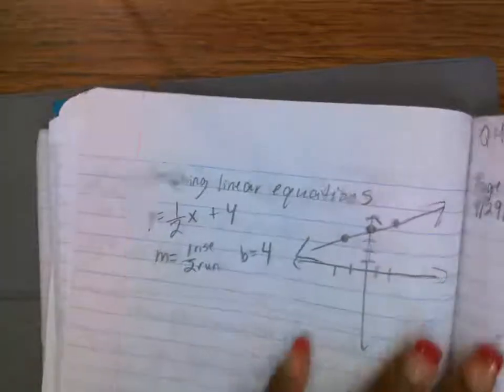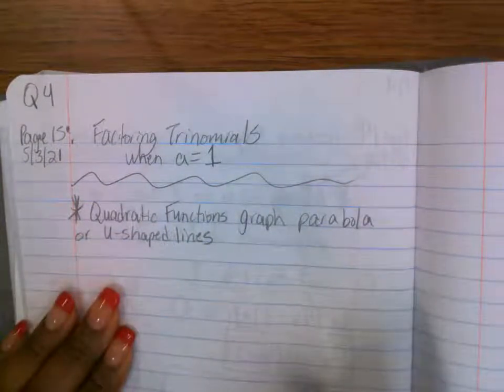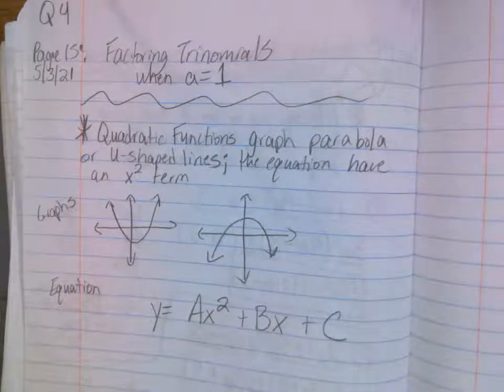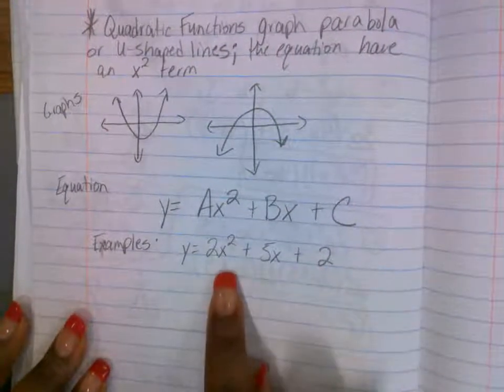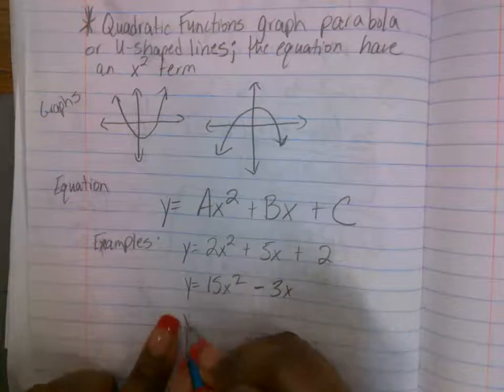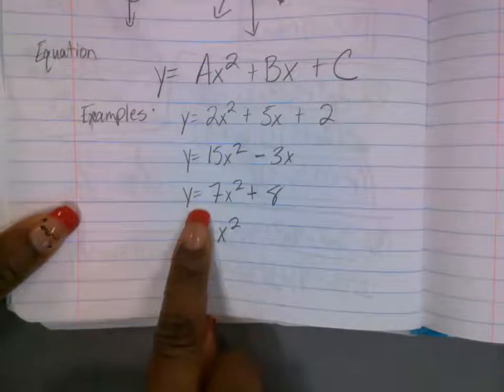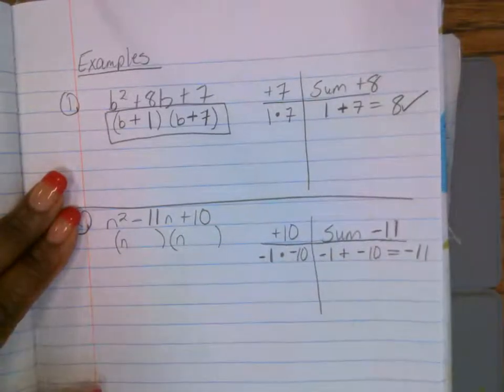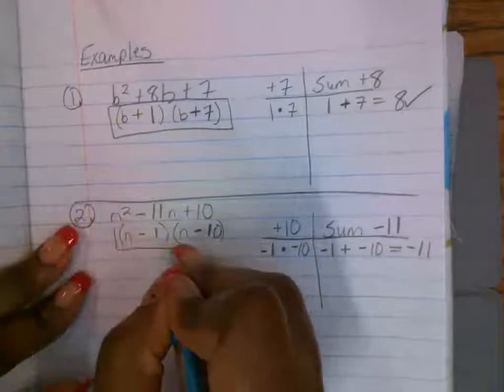Q4W5 Teacher Model Factor Trinomial a=1